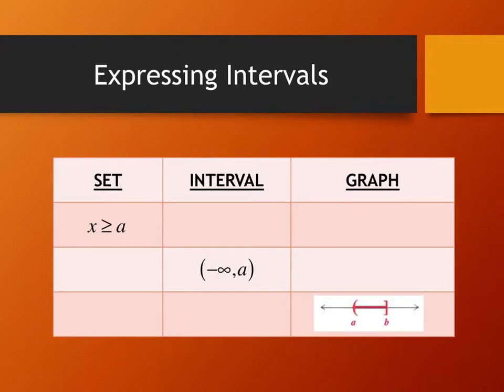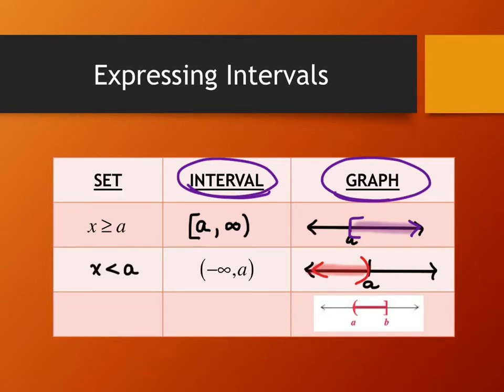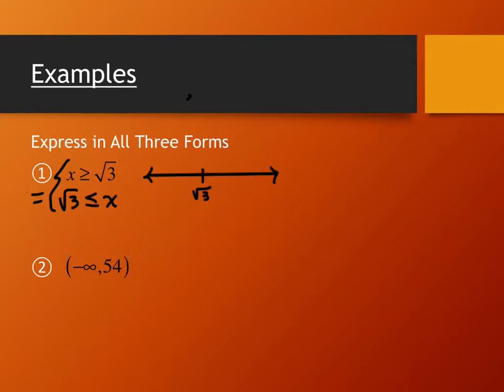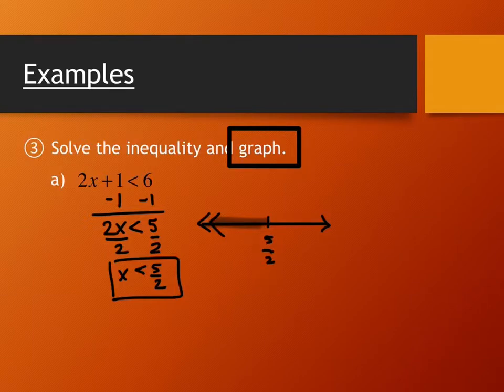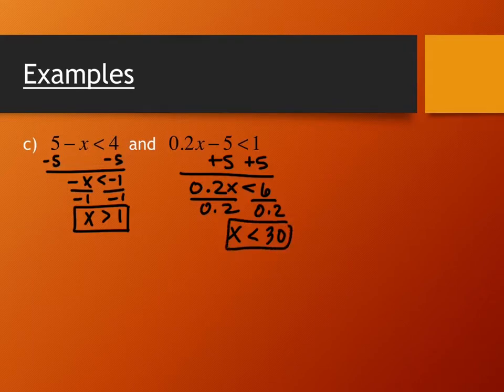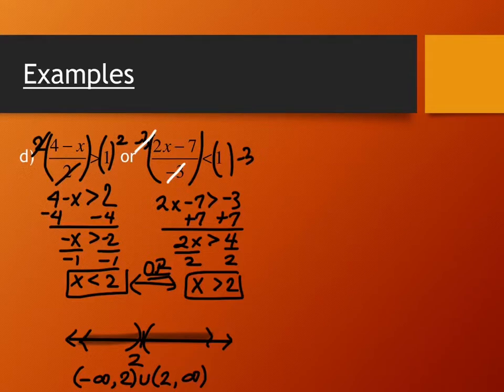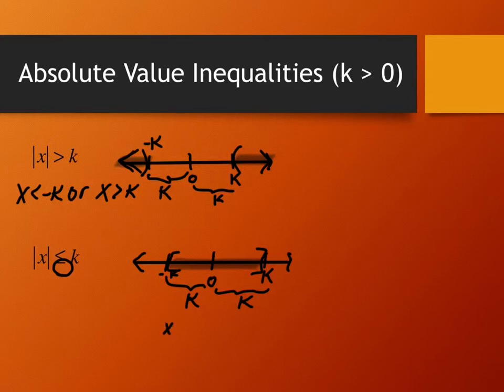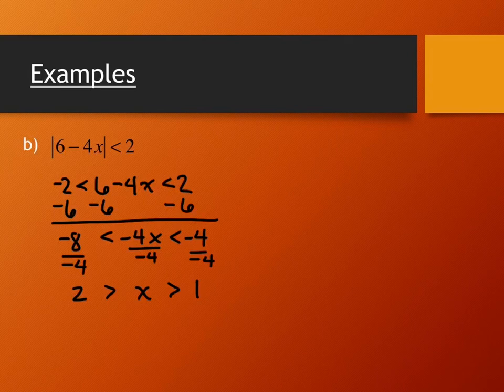1.7 Linear and Absolute Value Inequalities